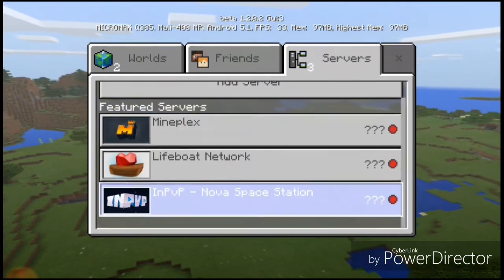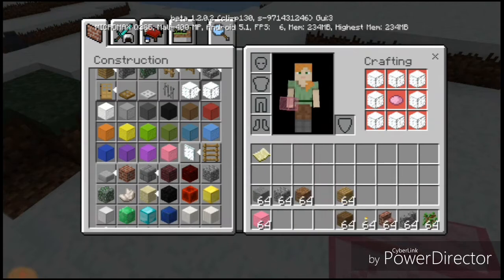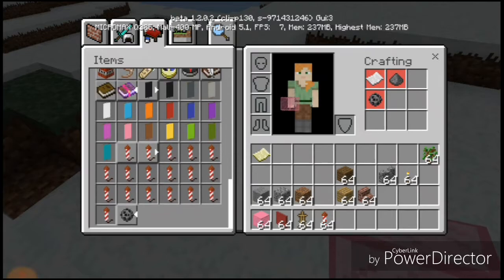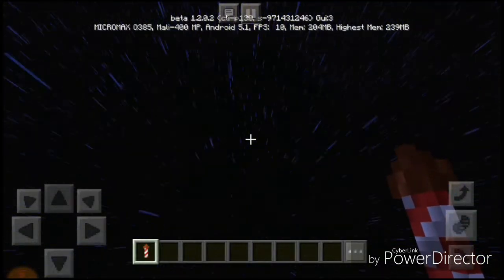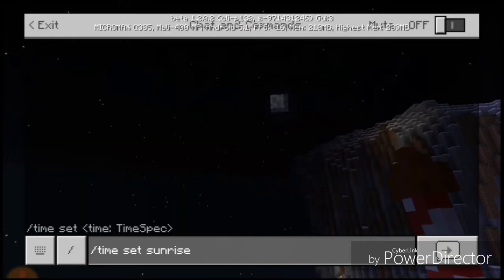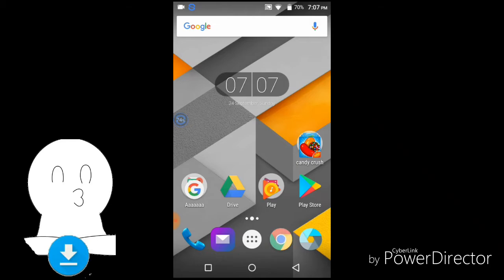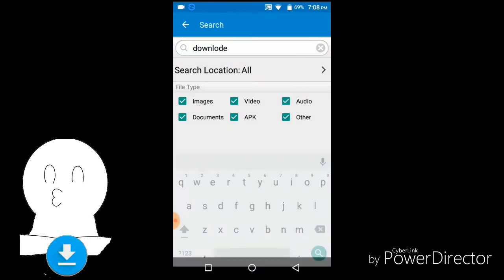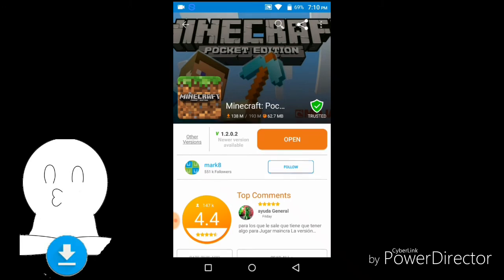How to download minecraft pe 1.2 free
To download Mine crafts, type downlod Minecraft pe 1.2